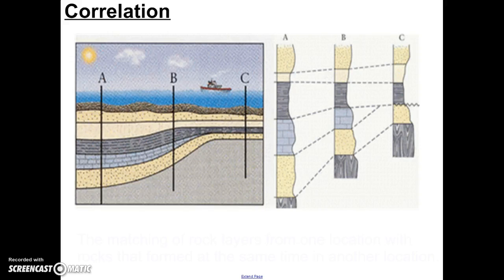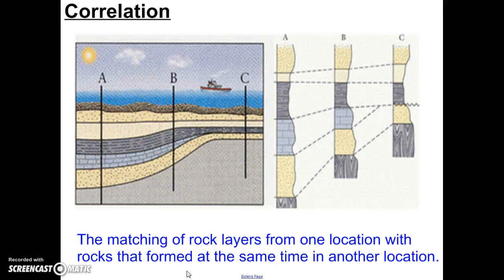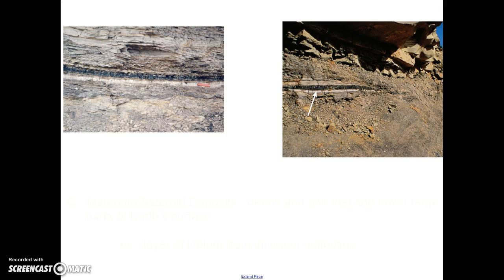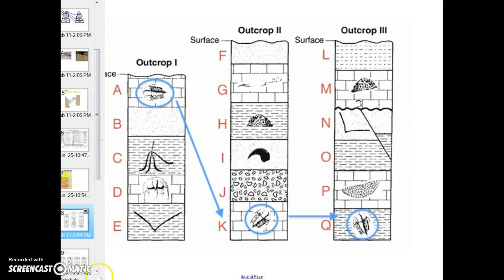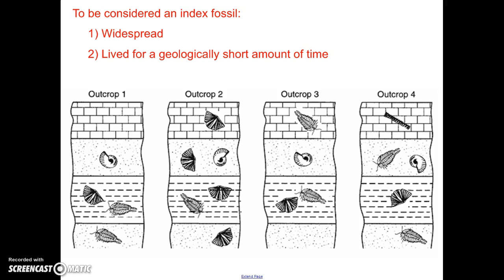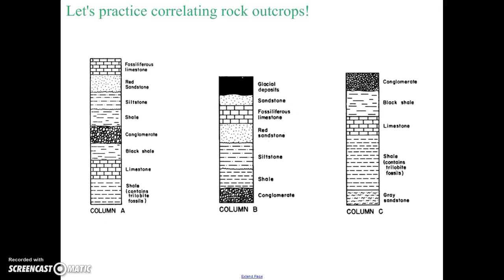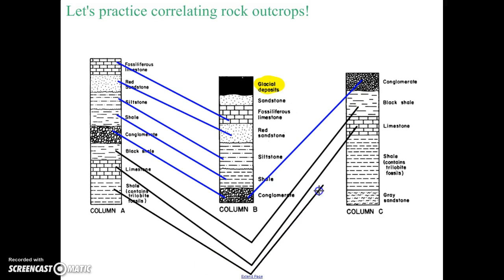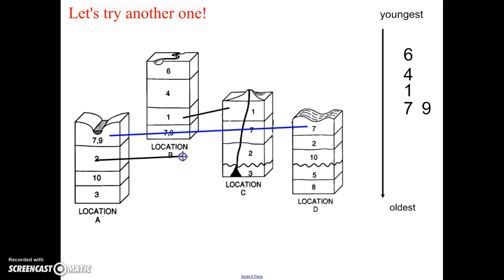Rock & Fossil Correlation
Learn how paleontologists and geologists utilize rock and fossil correlation to gain a more complete picture of Earth's geologic history.